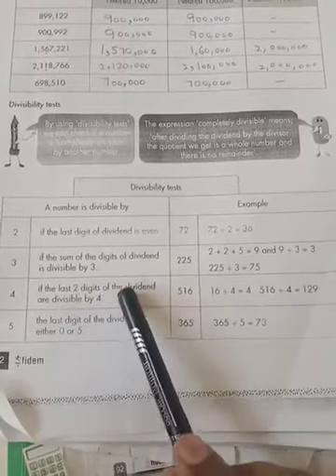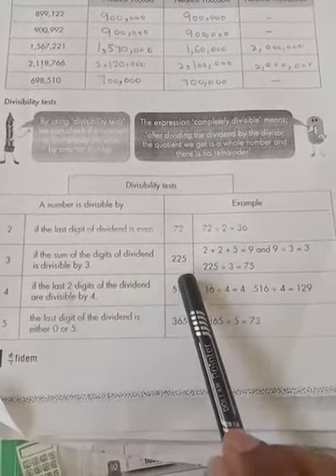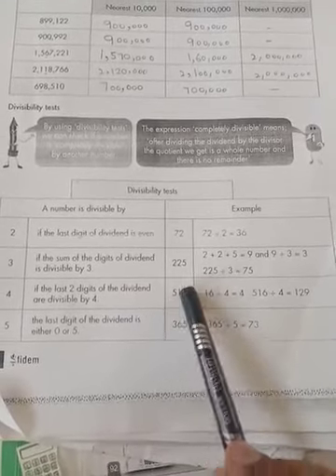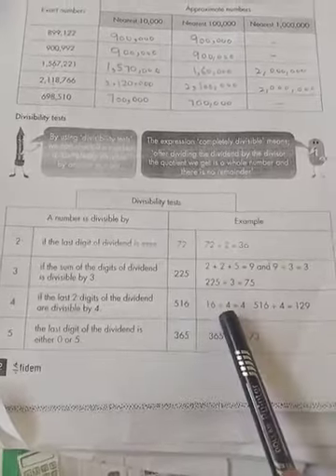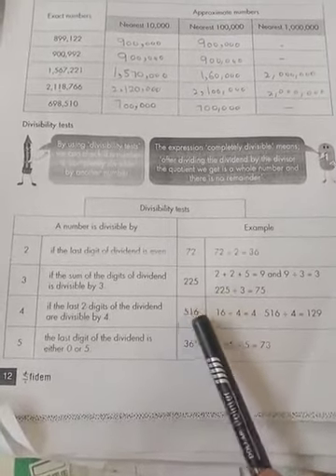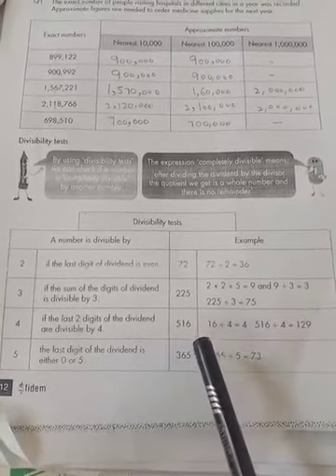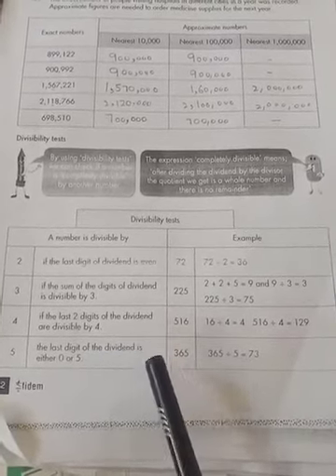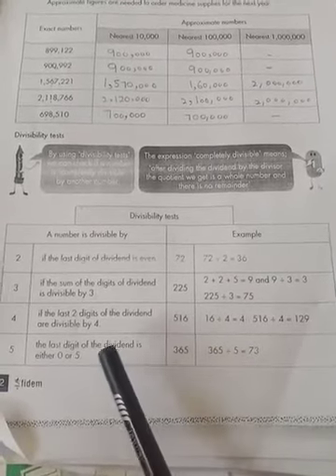Class 5 Maths Lecture 08 Chapter 01 Number System Topic: Divisibility Test of 2,3,4,5,6,8,10 & 11